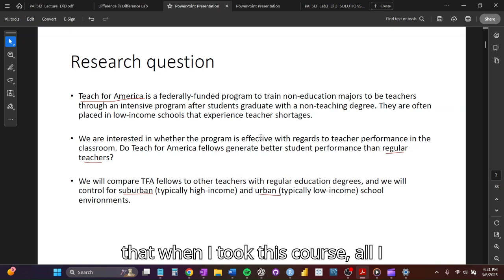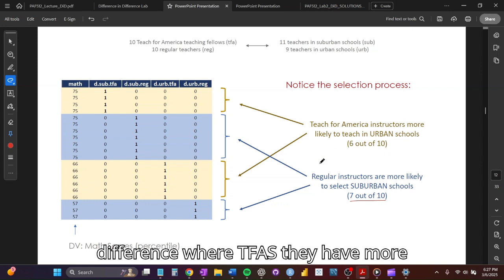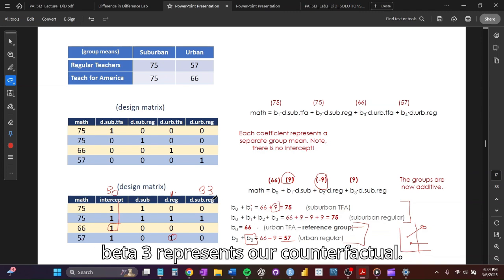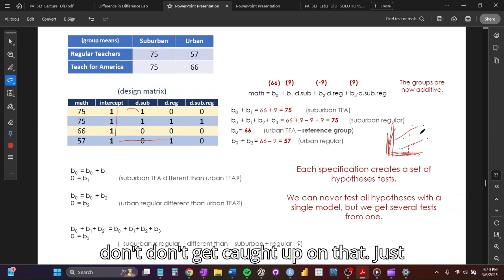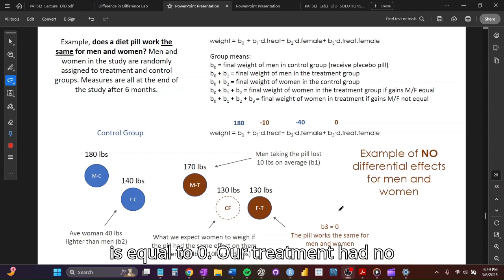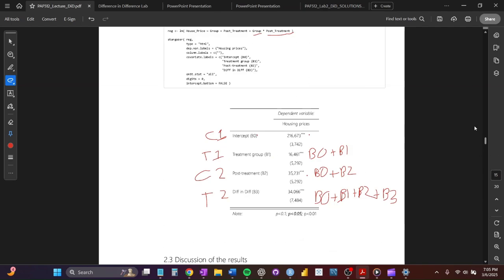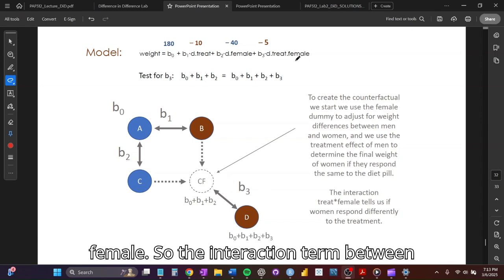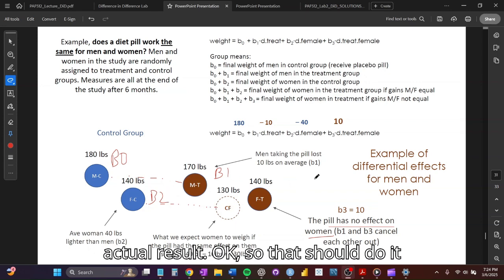PAF512 - Module 2 - Hypothesis Testing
Module 2 - Diff-in-Diff - Hypothesis Testing Slides